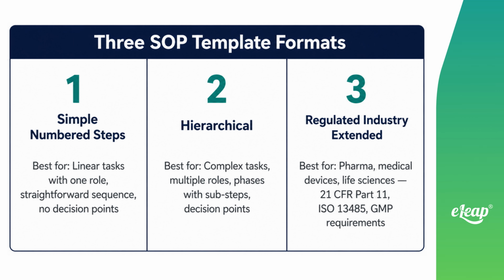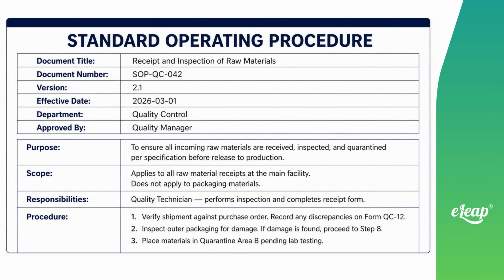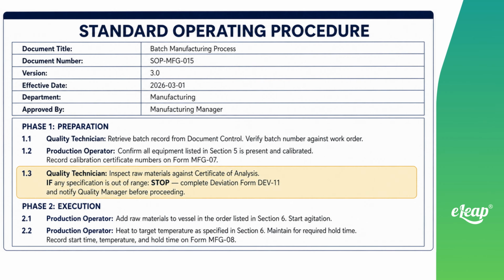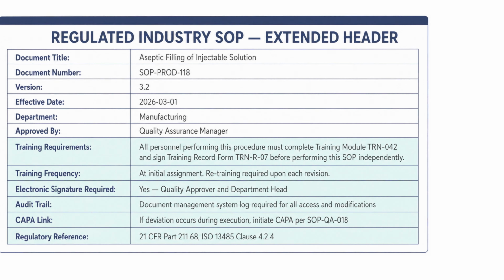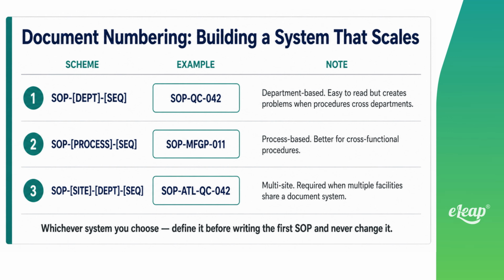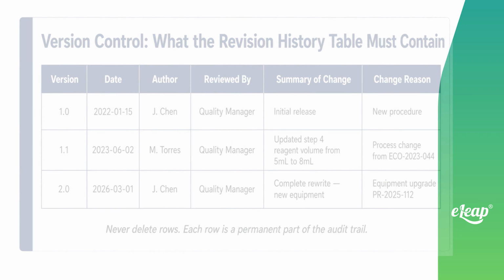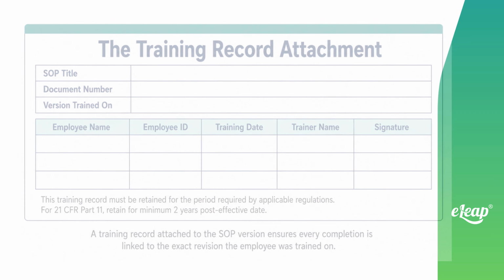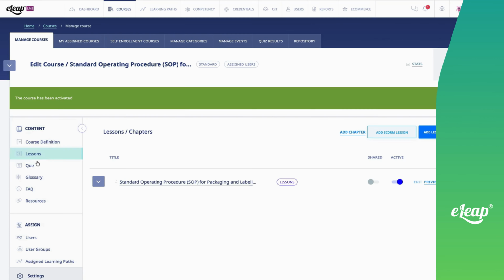Hierarchical SOPs vs. Numbered Steps — A Decision Tree for Your Procedures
An SOP template is the foundation of a consistent document control system. When every procedure in your library uses a different format, you create a document library that no one trusts — and no one follows consistently.
In this video, you'll see three SOP template formats with filled examples, so you can choose the right structure for your procedures:

✅ Simple Numbered Steps — for linear, single-role tasks
✅ Hierarchical Format — for multi-role, multi-phase procedures
✅ Extended Regulated Industry Format — for organizations operating under 21 CFR Part 11, ISO 13485, or GMP requirements

By the end, you'll know which SOP format fits which task, what every section must contain, and the five template mistakes that create audit findings.

Timestamps:
0:00 — Why your SOP library needs a standard template
1:23 — Three SOP template formats overview
1:55 — Template 1: Simple Numbered Steps (with example)
3:23 — Template 2: Hierarchical Format (with example)
4:56 — Template 3: Regulated Industry Extended Format
6:18 — Document numbering systems explained
7:09 — Revision history requirements
8:01 — Approval blocks and electronic signatures
9:37 — 5 SOP template mistakes that create audit findings
10:22 — Closing the control gap with a QMS

If you need a ready-to-use SOP template, download our free templates

Learn how eLeaP manages the full SOP lifecycle — standardized templates, approval workflows, version control, retraining triggers, and audit trail: [your link here]